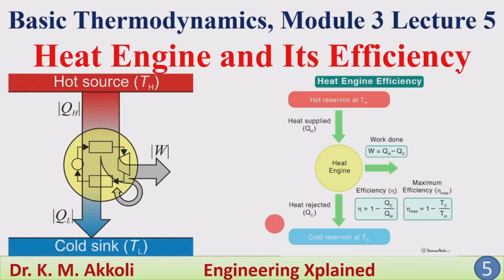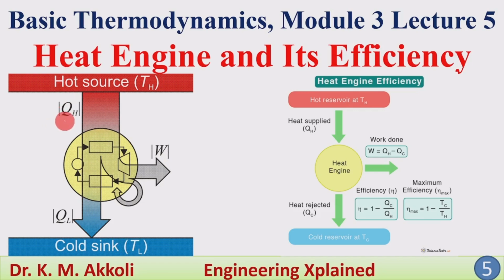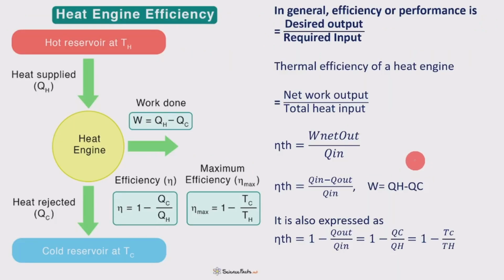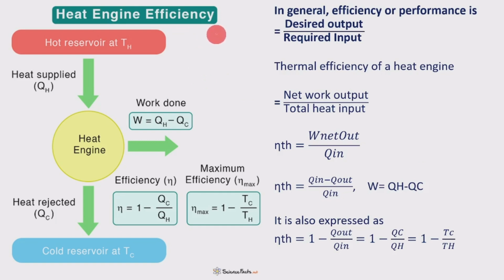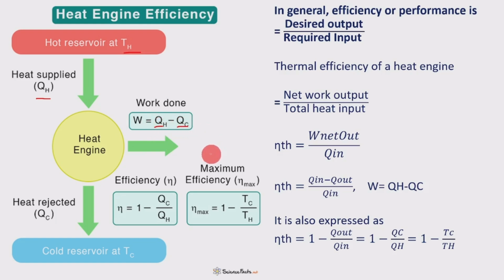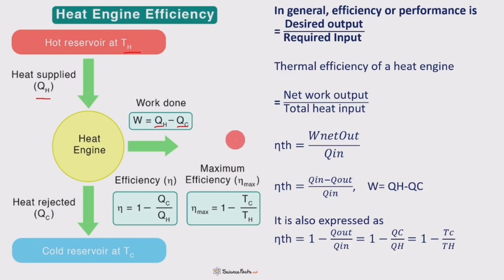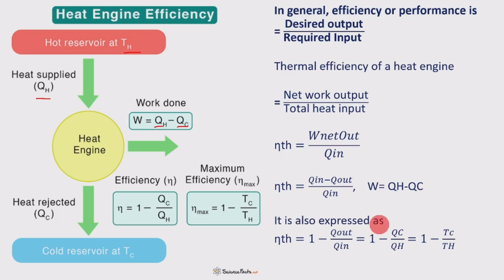Heat Engine and Its Efficiency | Basic Thermodynamics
Heat Engine and Its Efficiency
Basic Thermodynamics